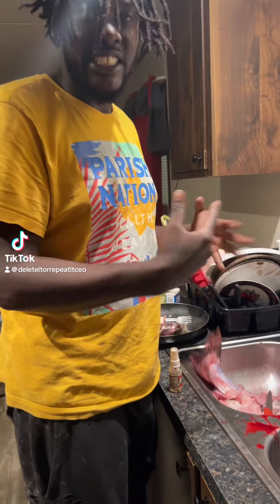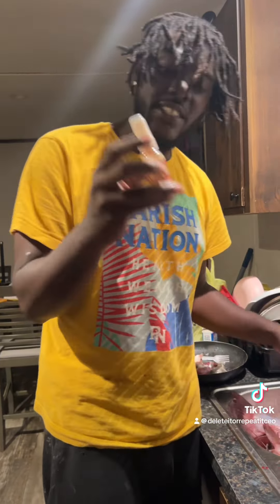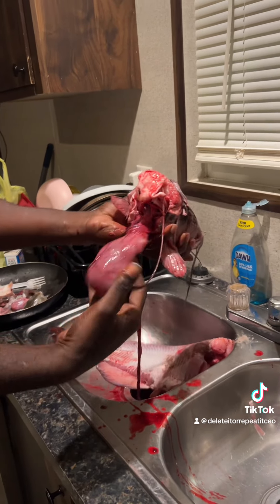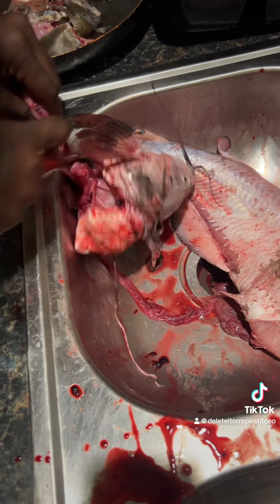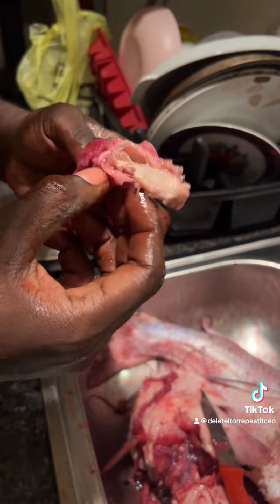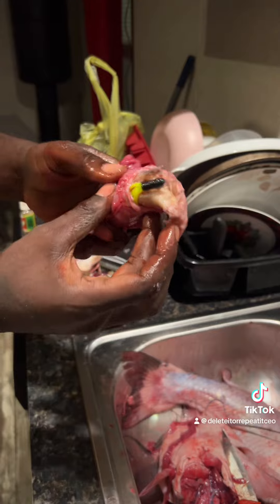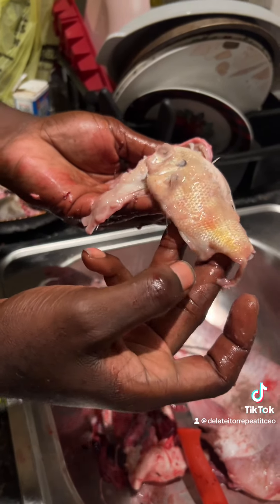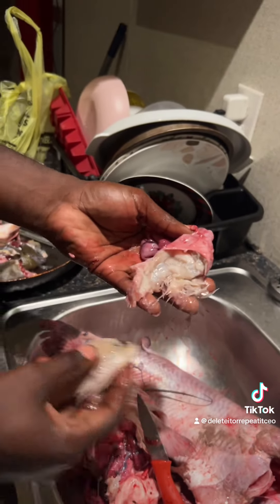Can you guess whats inside this catfish stomach 🤔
country